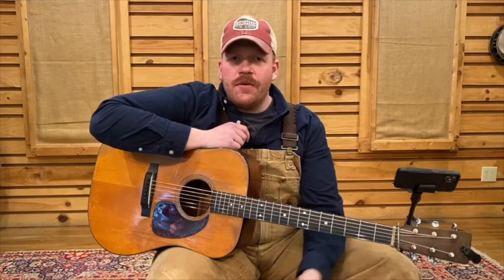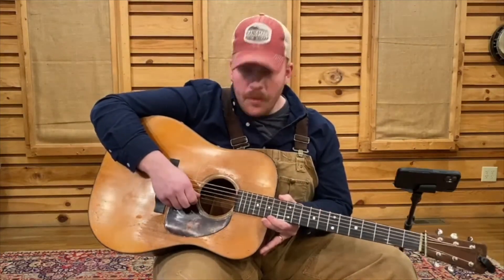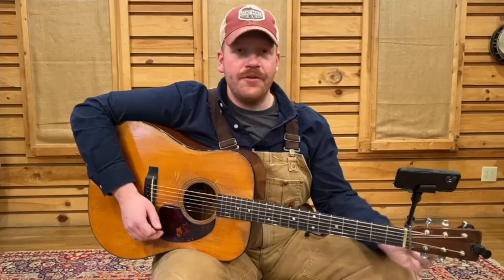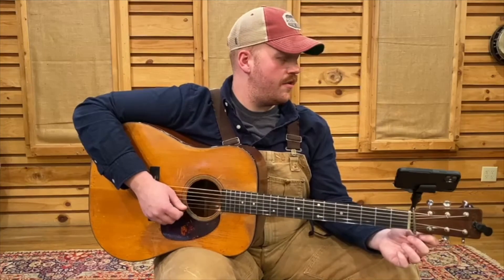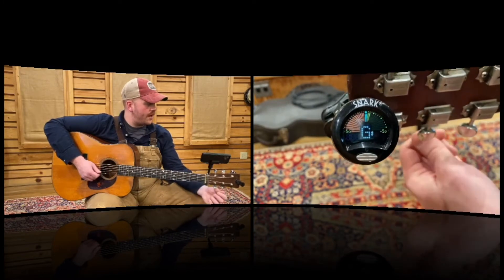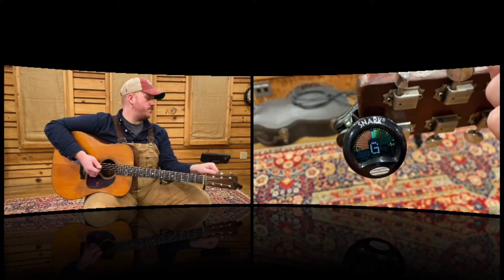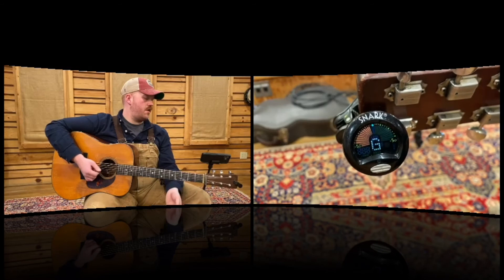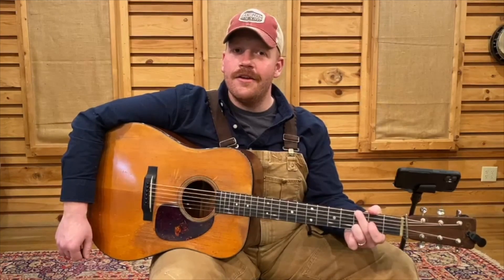Guitar Tuning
Jesse Smathers shares demonstrates how to tune a guitar